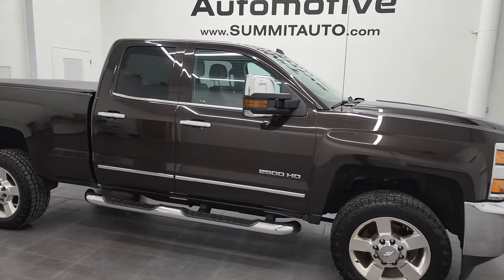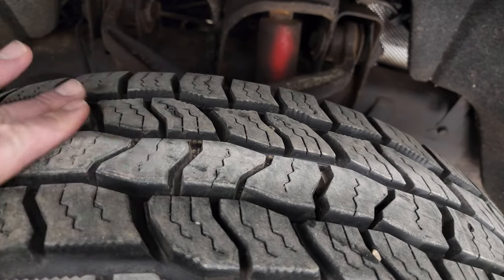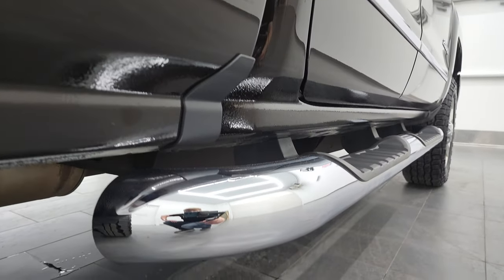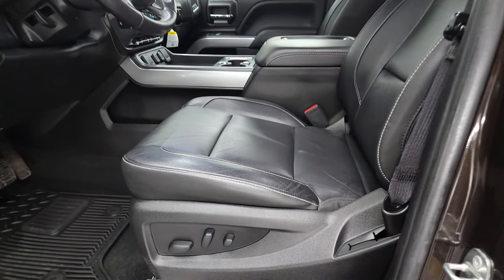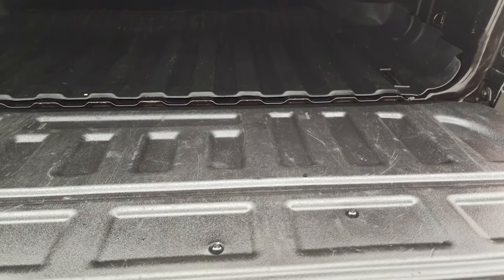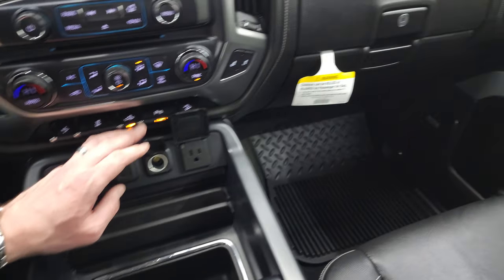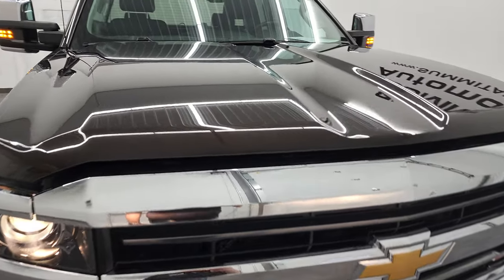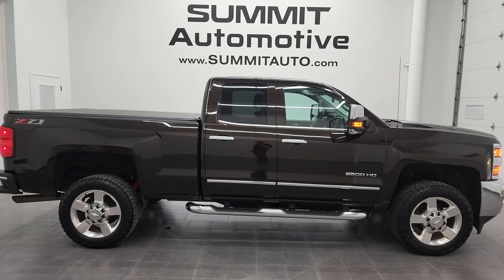2018 CHEVROLET SILVERADO 2500 DOUBLE LTZ Z71 HAVANA BROWN METALLIC 4K WALKAROUND 12832Z SOLD!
This 2018 CHEVROLET SILVERADO 2500 DOUBLECAB SHORTBOX 3/4 TON GAS TRUCK IN HAVANA BROWN METALLIC FOR SALE IN FOND DU LAC OSHKOSH WISCONSIN 54935 is the vehicle we did walk around review of today.

Thank you for checking out this video of this 2018 CHEVROLET SILVERADO 2500 DOUBLECAB SHORTBOX 3/4 TON GAS TRUCK IN HAVANA BROWN METALLIC FOR SALE IN FOND DU LAC OSHKOSH WISCONSIN 54935

STOCK: 12832Z
PRICE: $44,993
MILES: 62,566
MAKE: CHEVROLET
MODEL: SILVERADO 2500
VIN: 1GC2KWEG0JZ116601
LOCATION: FOND DU LAC OSHKOSH WISCONSIN, 54937 TRUCKS ON 41

1 OWNER! CLEAN TITLE HISTORY! 6.0 Liter V8 Engine FFV E85 Capabilities, 360 Horsepower, Full Four Door Double Cab Crew Cab, Short Box 6 1/2 Foot Shortbox, LTZ Package 1LZ, 6 Speed Automatic Transmission with Optional Manual Tap Shift, Turn Dial 4x4 Four Wheel Drive 4WD, Z71 Offroad Suspension Package Z-71, Factory GPS Navigation System, Reverse Backup Camera Rearview Camera, Onstar System, Dual Power Heated Seats, Non Smoker, Black Ebony Leather Seats, Bucket Seats, Memory Driver's Seat, Tyger Soft Rolling Tonneau Cover, Full Towing Package with Receiver Trailer Hitch, Wiring and Transmission Cooler Tow Package, Factory Brake Controller, Fifth Wheel Bedrails 5th Wheel , Snow Plow Prep Package (VYU), LED Side Lights, Power Fold in Power Mirrors with Built-in Directional Signals, Telescopic Tow Power Mirrors, Stabilitrak Traction Control, 4.10 Gears with Automatic Locking Differential Limited Slip Differential, Newer Cooper Discoverer AT3 LT265/60 R20 Tires, 20 Inch Rims Premium Wheels, Polished Aluminum Rims Premium Wheels, Four Wheel Disc Brakes, Factory Chromed Stepbars, Bedrail Covers, Fog Lights, LED Bed Lighting, Projector Lamp Headlights, Sonar with Front and Rear Bumper Sensors, EZ Raise Assist Tailgate, Locking Tailgate, Rear Bumper Steps, Chrome Trimmed Grill, Chrome Trimmed Mirrors, AM / FM Radio Tuner, Sirius/XM Satellite Radio Capabilities Sirius / XM, CD Player, Bose Premium Audio Sound System, Bluetooth, Hands-Free Phone Controls Blue Tooth, Android Auto Compatible, Apple Car Play Compatible, Auxiliary MP3 Jack Portable Audio Connection, USB Jack Portable Audio Connection, Keyless Entry with Factory Remote Start, Rear Window Defroster, Adjustable Height Seatbelts, Driver and Passenger Front Air Bags, L.A.T.C.H. Child Safety System, Side Curtain Air Bags SRS Safety Restraint System, Heated Steering Wheel Multi-Function Steering Wheel Controls, Compass, Outside Temperature Display and Mileage Display, Dual Multi-Zone Climate Control , Power Adjustable Pedals, Factory All Weather Floormats, Wireless Cell Phone Charge Pad, Air Conditioning AC, Cruise Control, Power Locks, Power Windows, Automatic Headlights Autolamp, Tilt/Telescope Steering Wheel, 110V / 150W Auxiliary Power Outlet, Havana Brown Metallic, ONE OWNER! CLEAN AUTOCHECK! Very very clean inside and out! This is one of the sharpest 2018 Chevrolet Silverado 2500 doublecab shortbox 3/4 ton gas trucks on our lot! Make your move before this super clean 4wd is gone!

STOCK: 12832Z
PRICE: $44,993
MILES: 62,566
MAKE: CHEVROLET
MODEL: SILVERADO 2500
VIN: 1GC2KWEG0JZ116601